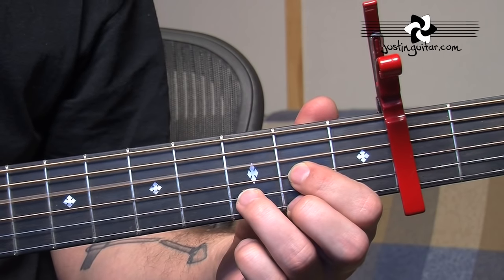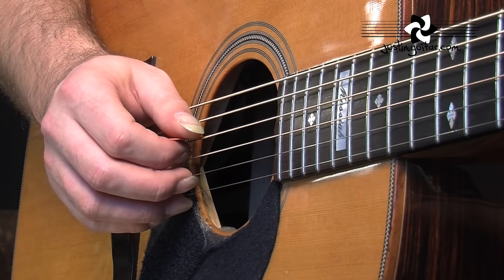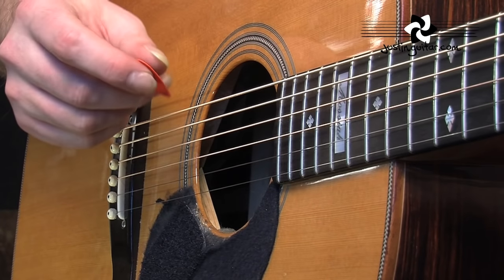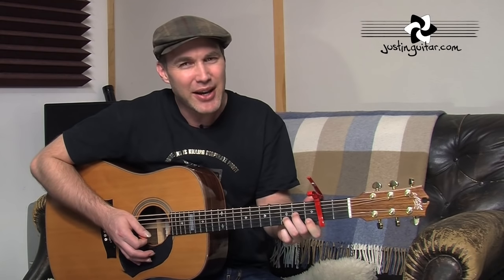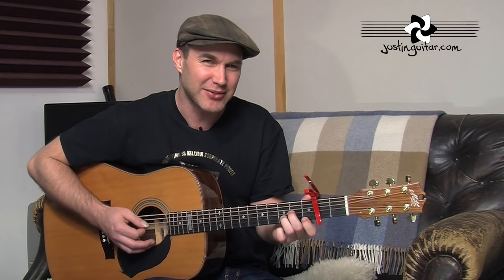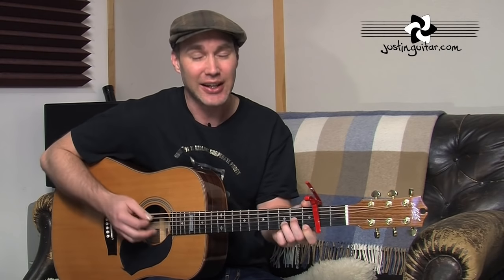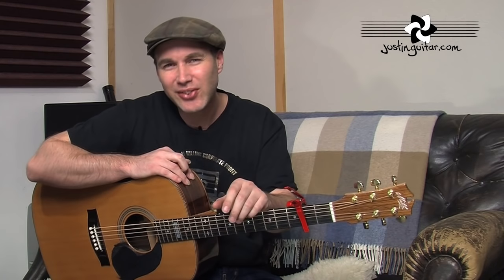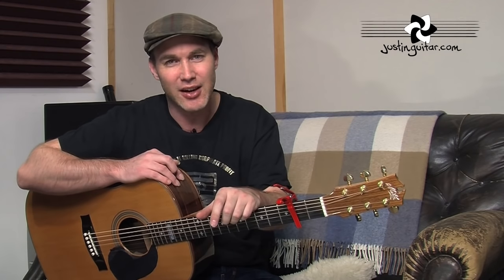Norwegian Wood Guitar Lesson | The Beatles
👉 Over 600 Song Guitar Lessons With Chords, Tabs, & Lyrics In this lesson, we'll learn how to play Norwegian Wood - one of my favorite The Beatles songs!

👉 Video Chapters
00:00 Demonstration
02:23 Introduction
04:05 Riff Close-up Fretting
07:50 Riff Close-up Picking
09:55 Playing Tips
10:25 Bridge
14:00 Conclusion